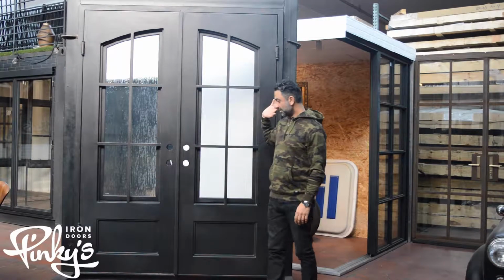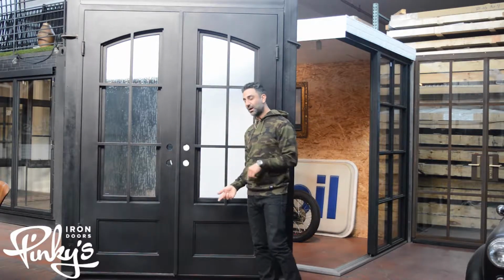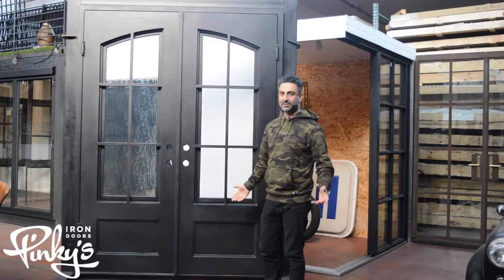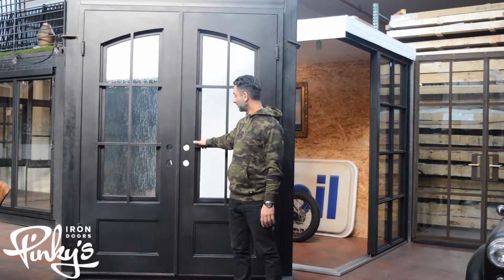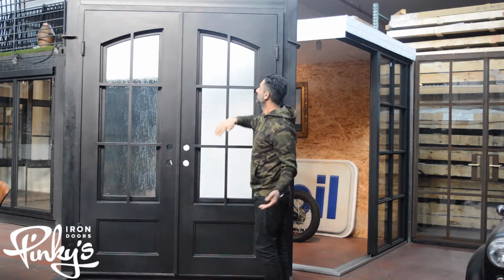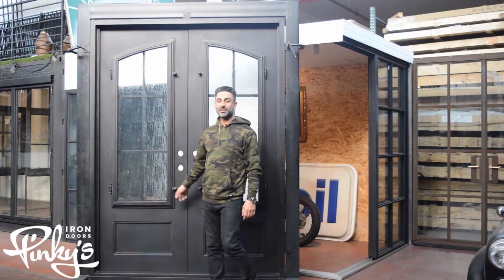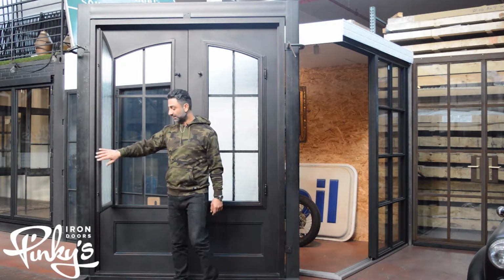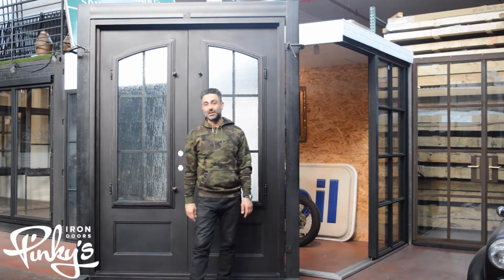Exterior Door Design | Air 8 - Double Flat | Pinky's Iron Doors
Pinky's Iron Doors offer a wide selection of custom Iron and Steel doors. We work with each customer to create the exact door of their dreams.

TIMESTAMPS:
00:00 Air 8 - Double Flat Showcase
00:37 Front Review & Explanation
01:58 Back Review & Explanation
02:37 Contact Information
AIR 8 - DOUBLE FLAT:
Contemporary meets timeless luxury. Featuring an illusion-arch that gives you the best of both worlds and a bottom panel on each iron door for added detail, this design is the epitome of modern simplicity. The clean lines and simplistic details give this stunning double iron door a modern look, while the illusion arch adds timeless style and elegance. The Air 8 sets apart its unique character from the other pieces in our Air Collection. Pinky’s Iron Doors steel windows and doors Air Collection is designed with contemporary and minimalistic homes in mind. The modern steel window and doors within this collection aim for the linear over the organic, and feature sleek and simple designs and hardware that truly stand out.

The Air 8 is fabricated with industry above standard 12 gauge material. The doors are 2” inches thick, include a steel threshold, and bullet hinges with grease fittings welded on the frame. To allow for easy installation, we have tabs with pre drilled holes welded on the jamb. In order to produce an energy efficient product for our customers our 5/8” tempered dual pane operable glass designs encompass dual sealing which helps reduce both heat and air leakage. Additionally, we include Polyurethane dual foam weather stripping inside each frame, helping reduce hot and cold weather transfer. To help prevent infiltration of sound, light, drafts, insects, moisture, smoke or fire a door sweep is included, and installed at the bottom of your door to help seal gaps.